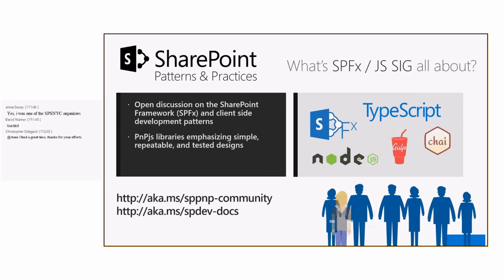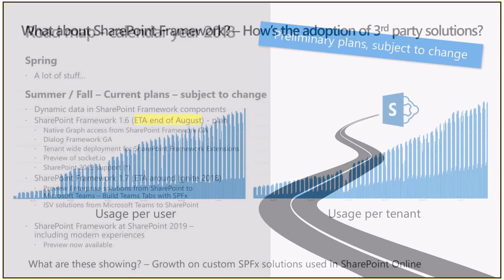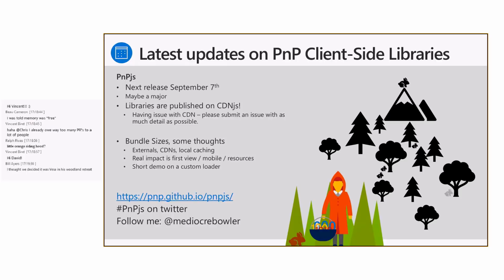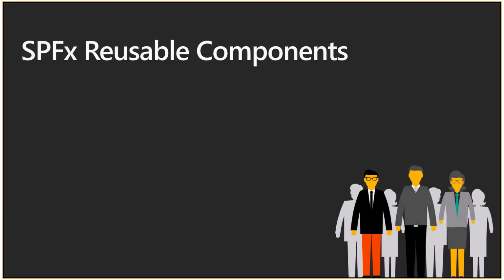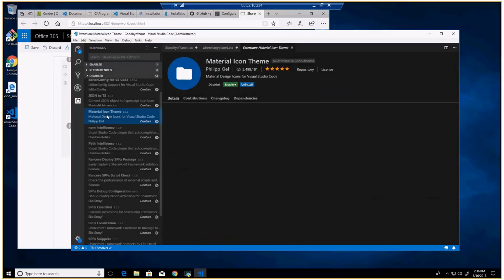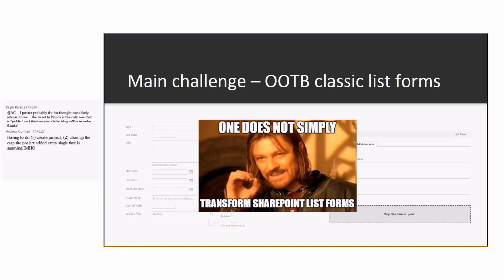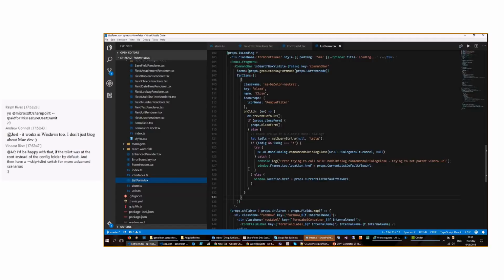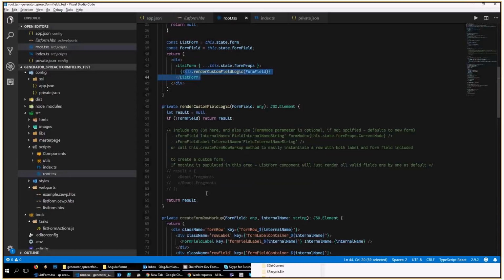SharePoint PnP - SPFx and JavaScript community call - 16th of August 2018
Recording of SPFx and JavaScript development in SharePoint Community Call from 16th of August. Topics include updates from SharePoint engineering on SPFx, latest on PnP JS Core, Office 365 CLI and Reusable SPFx controls.

Cool demos on VS Code Extensions for SPFx and how to modernize classic SharePoint list form experience.